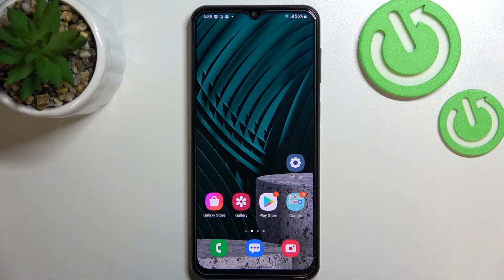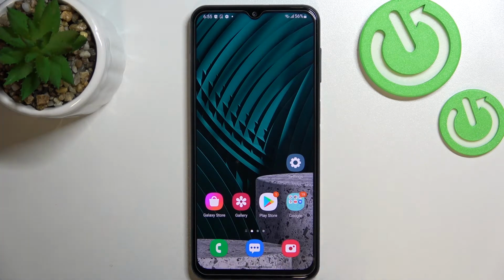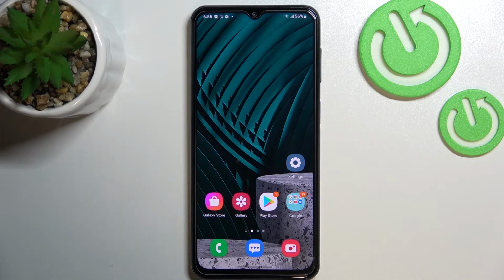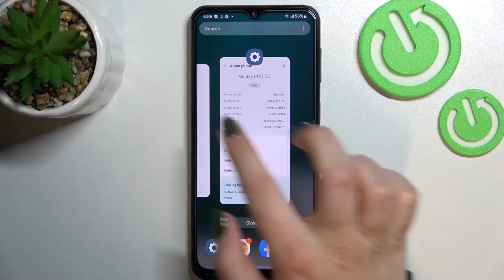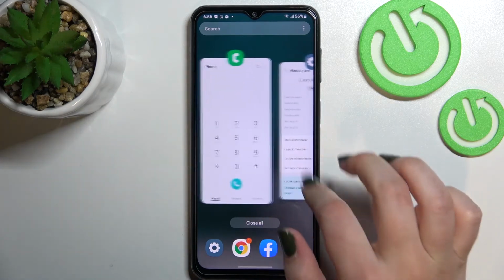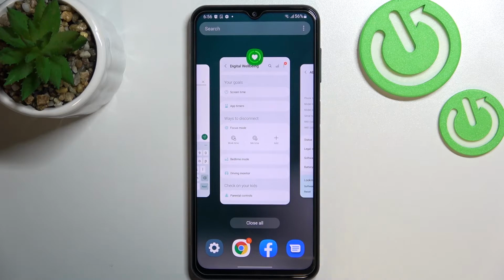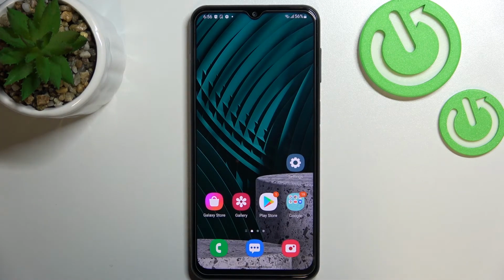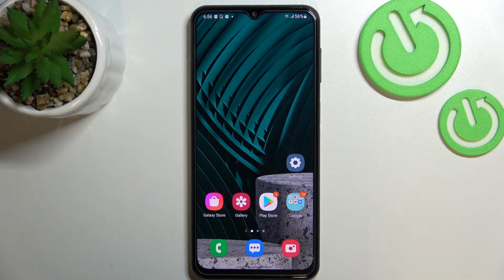How to Turn Off Running Apps in SAMSUNG Galaxy M23 – Close Background Apps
If you’d like to learn the instant way to clear part of the memory in your SAMSUNG Galaxy M23, then here we are coming with help! In this tutorial we’d like to share with you how easily you can find proper section called recents in which all previously opened apps are stored. Thanks to closing them you’ll be able to clean temporary memory and make your device work more efficient. So let’s follow all shown steps and successfully turn off running apps.

How to turn off running apps in SAMSUNG Galaxy M23? How to switch off apps in SAMSUNG Galaxy M23? How to deactivate apps in SAMSUNG Galaxy M23? How to turn off applications in SAMSUNG Galaxy M23? How to turn off applications in SAMSUNG Galaxy M23? How to speed up SAMSUNG Galaxy M23? How to release memory in SAMSUNG Galaxy M23?